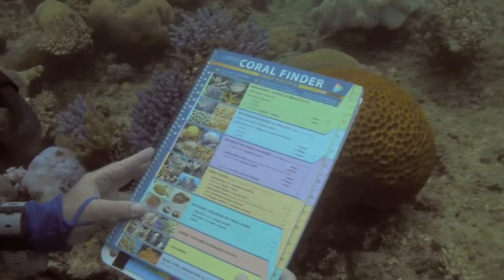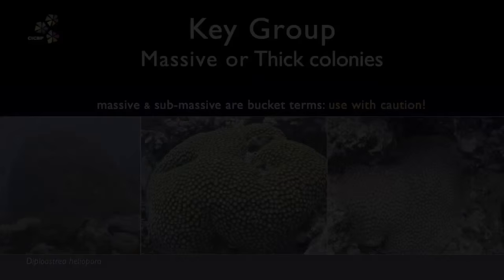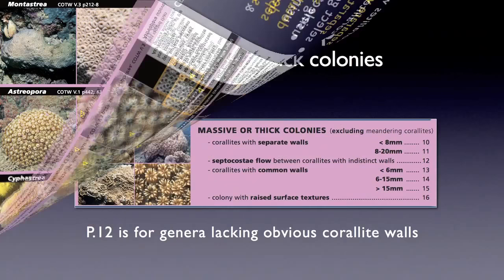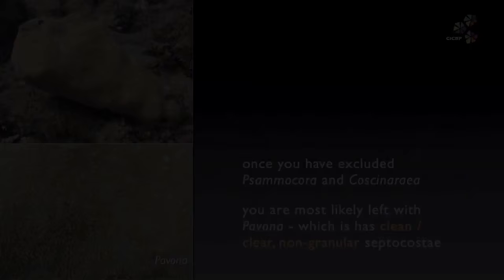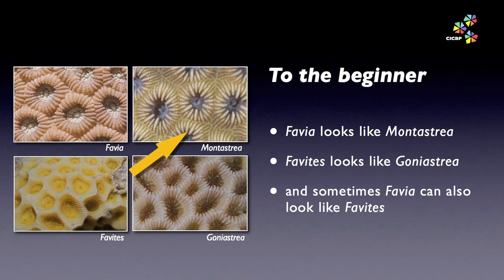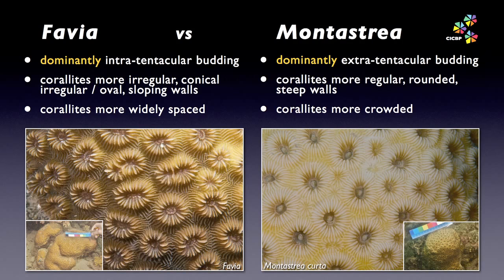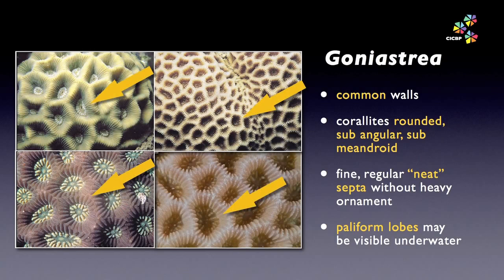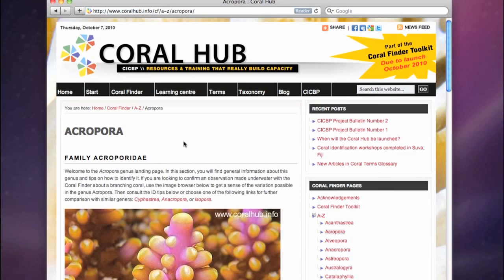Coral Finder Toolkit Training Movie 6 Introduction to the Massive Key Group